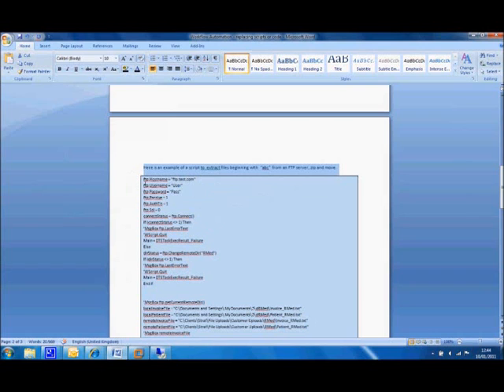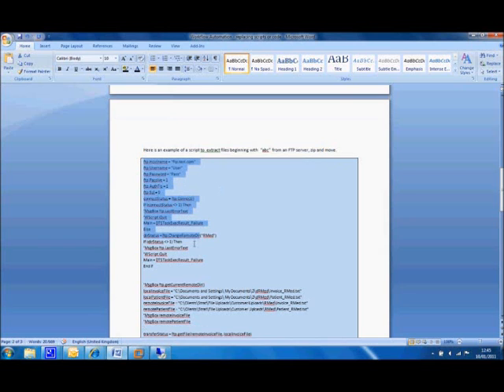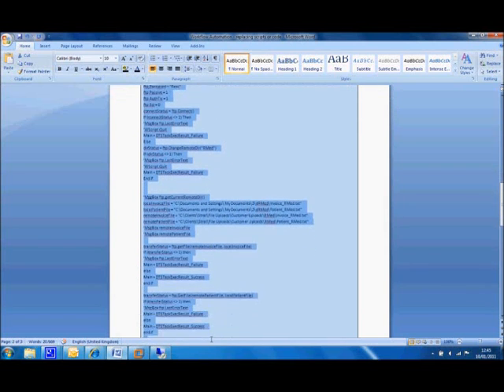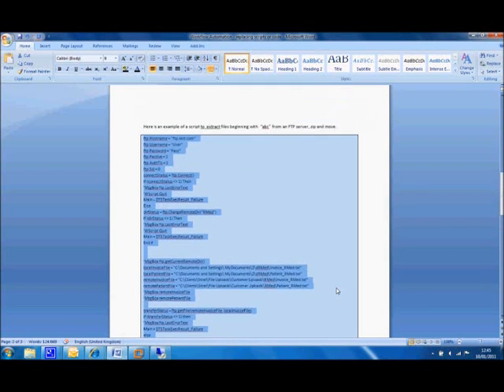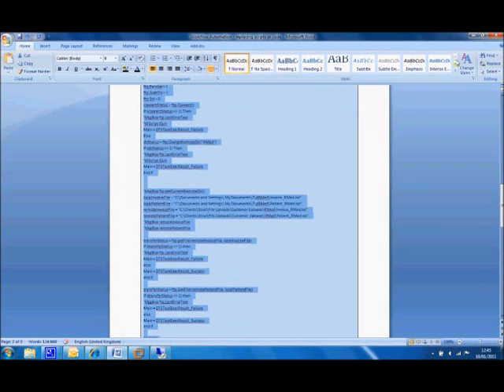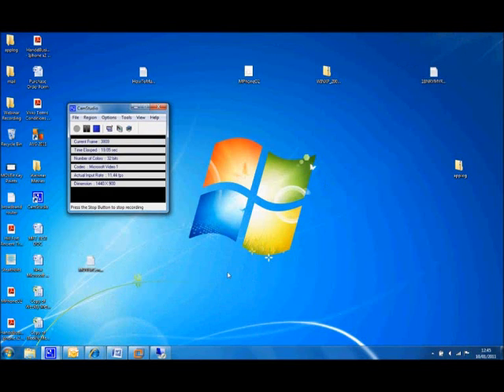Reduce The Need For Scripting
Demo on how managed file transfer software insures scripting can be significantly reduced within your organisation. Demonstration of IPSWITCH MOVEit Central